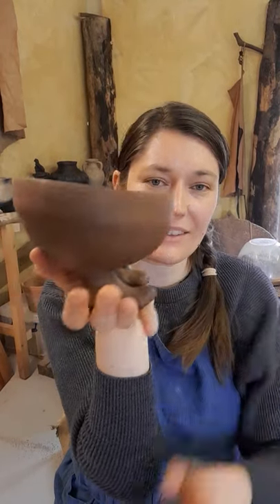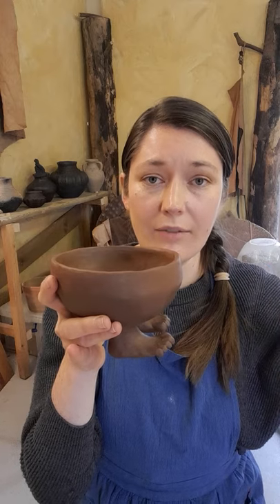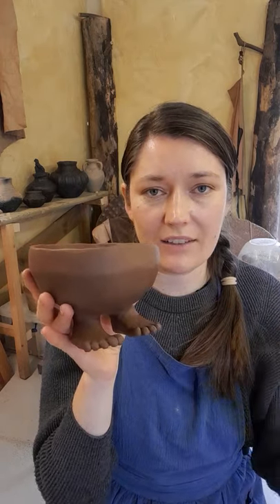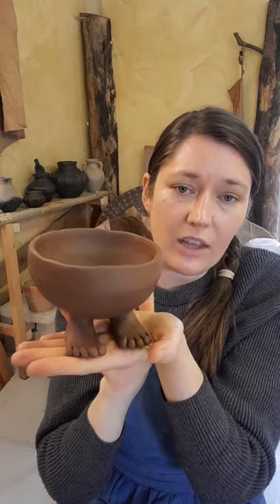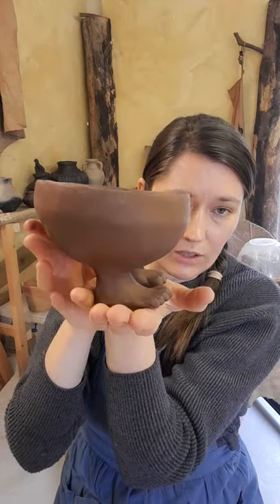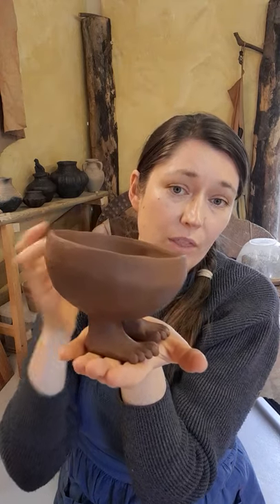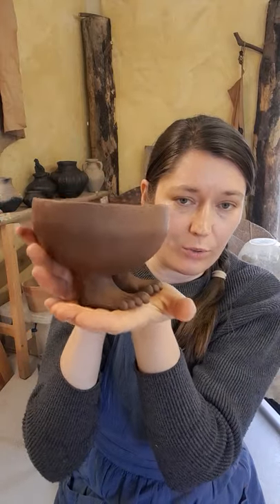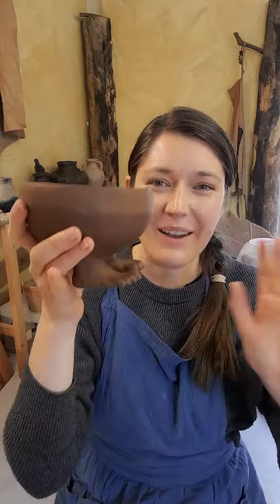Egyptian Foot Bowl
A look at some of the information we learnt about how to make this Egyptian Foot bowl.